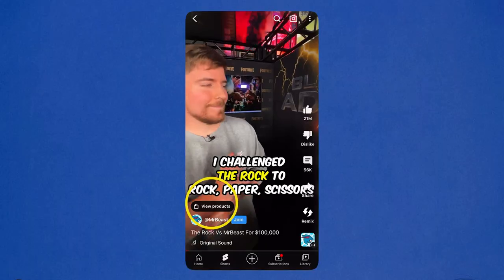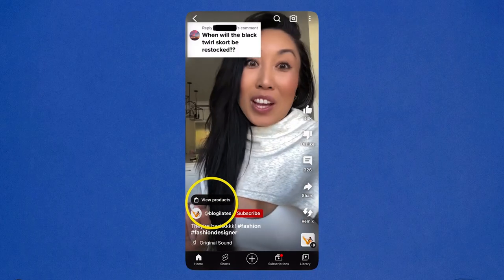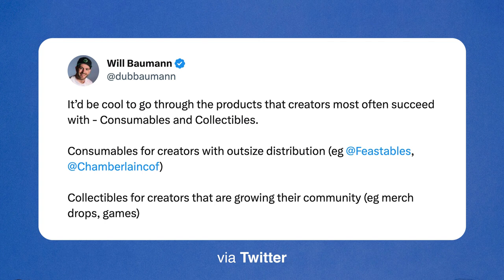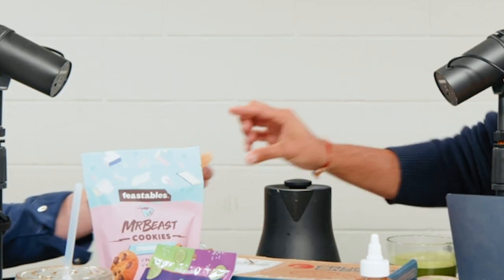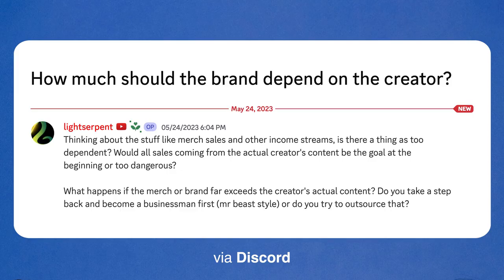The Ultimate Guide to Selling YouTube Merch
0:00 Intro
3:06 How to find the right product for your audience
16:11 How to make high quality merch
29:50 The Don'ts of launching a business
32:49 How much should a brand depend on the creator?
38:02 Is merch with just your logo still ok?

COLIN AND SAMIR’S NEWSLETTER
📫 60,000+ Creators read our free newsletter that breaks down the business of creators.